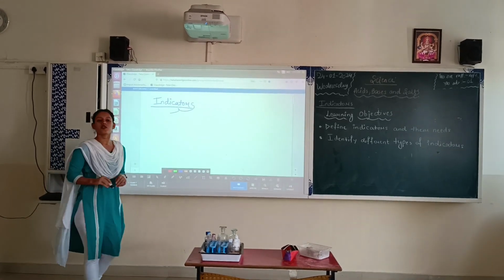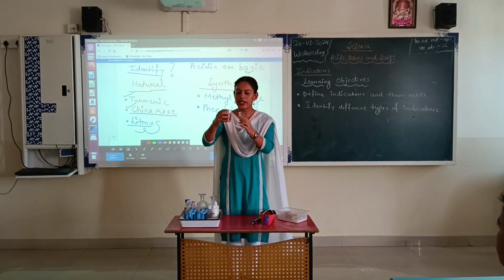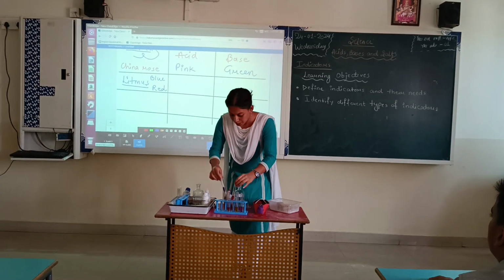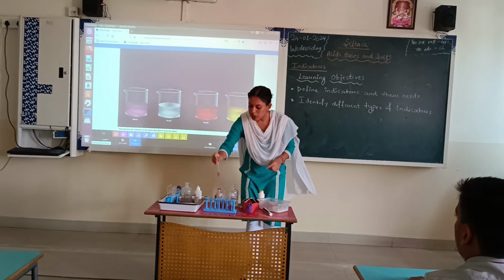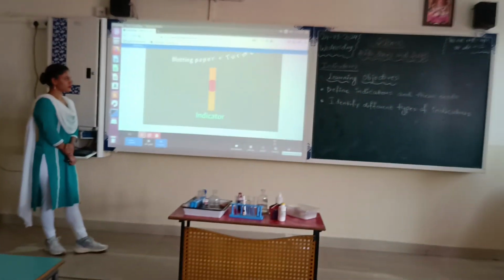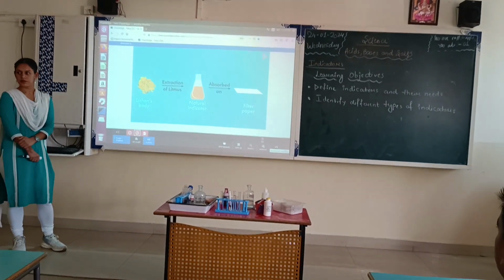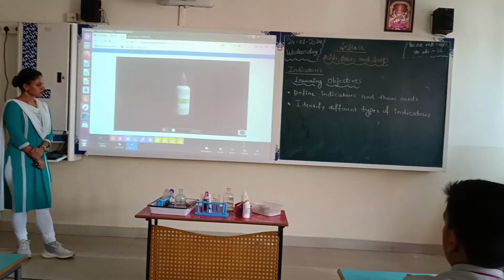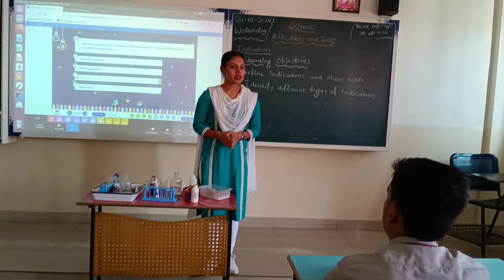Class 7 Acids, Bases and Salts (Indicators) SINDHI HIGH SCHOOL, HEBBAL